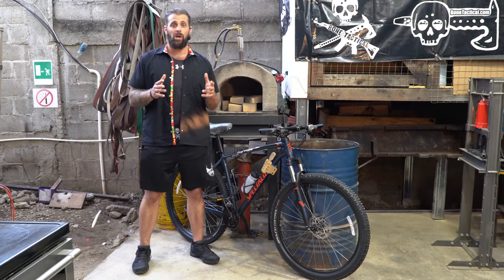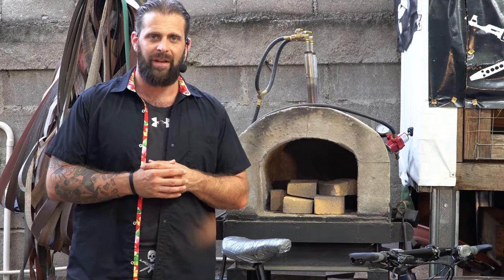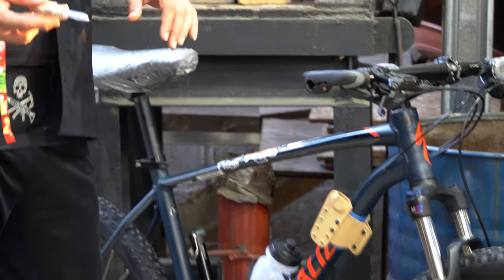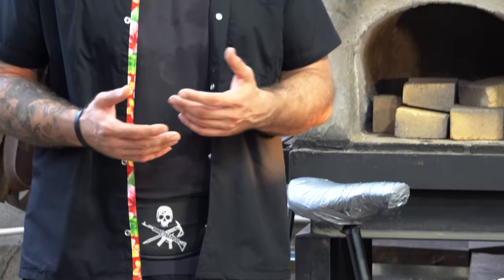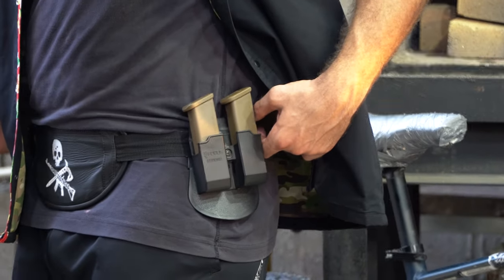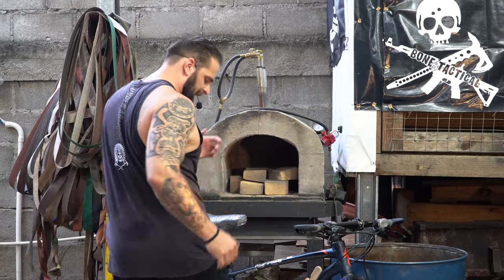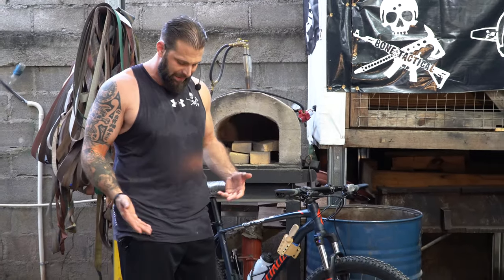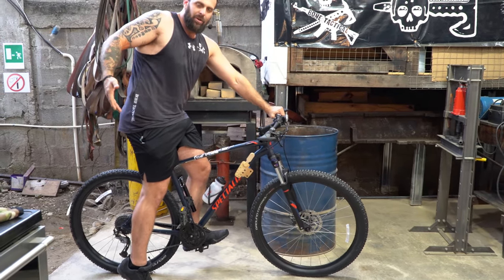SECURITY HACKS FOR CYCLISTS | Mod Your MTB Like a PMC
Greg Tambone, new to the cycling world, is not new to the security world. Learn how to equip your bicycle for added personal protection directly from one of the world's leading security professionals. Safety should be a primary concern for all of us, from mountain bikers to road racers, this video will help anyone be more prepared for whatever comes their way while on two wheels.